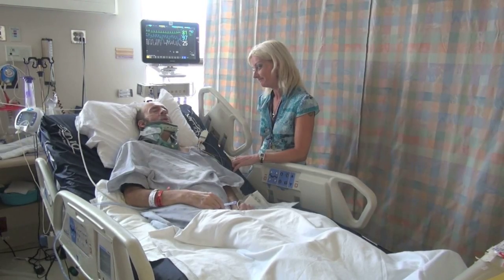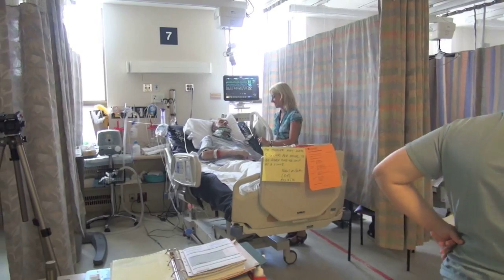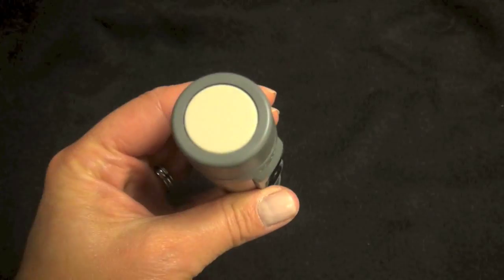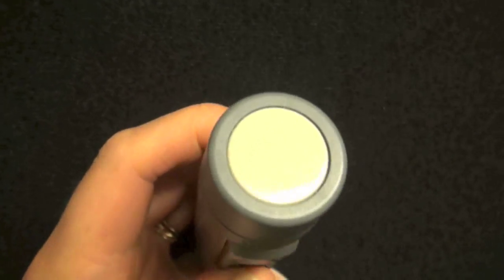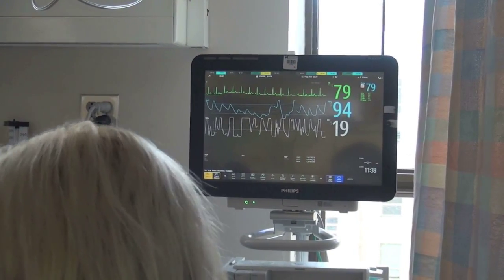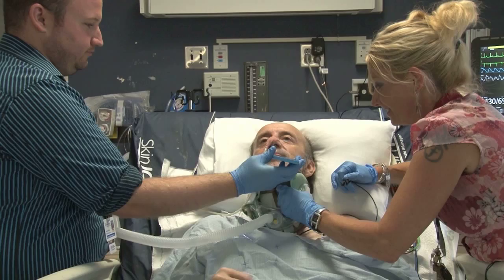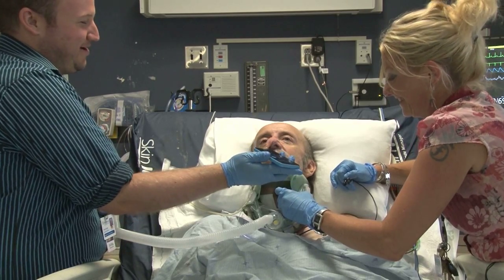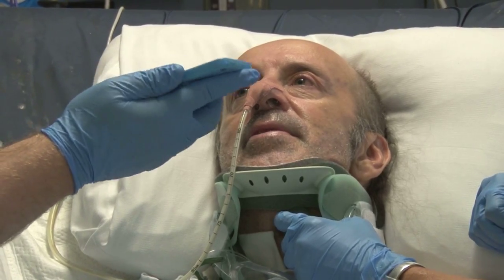Electrolarynx gives a voice to ICU patients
Jason Fonger has been cared for in Sunnybrook's ICU for quite some time, after a fall that caused discs in his spine to rupture.

Like many ICU patients, Jason needed a ventilator to help him breathe. The downside is the tube that rests in the throat makes talking impossible.

That’s why Sunnybrook researchers are testing an old device -- called an electrolarynx -- to  help critically ill ventilated patients speak.